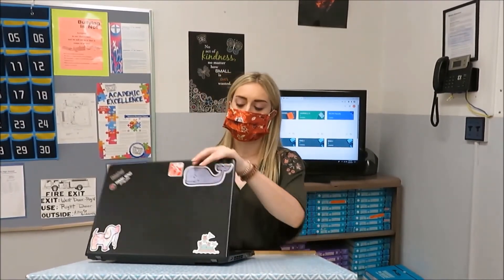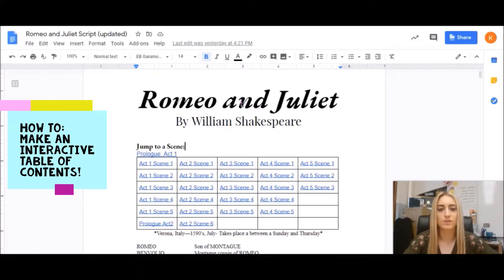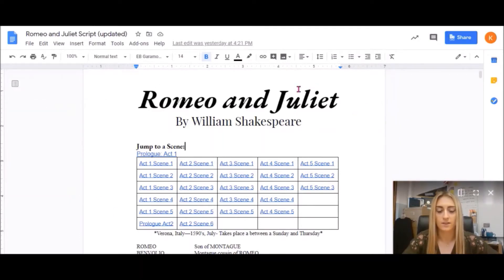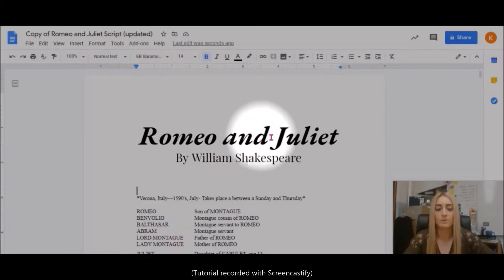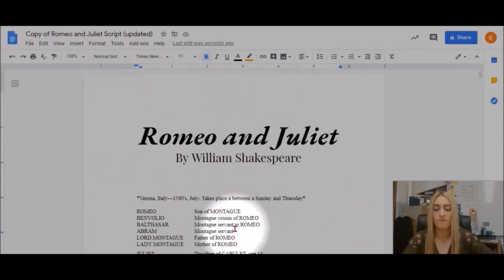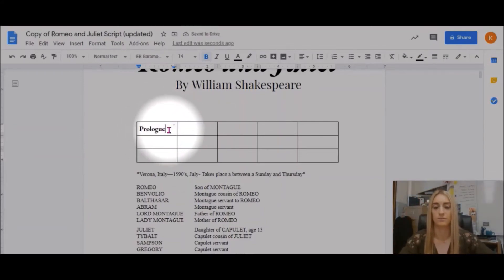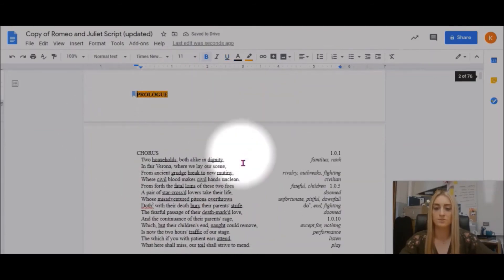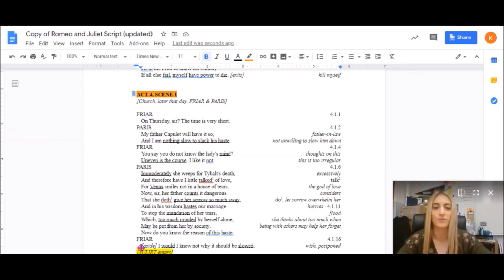Google Trainer Application Video: Katie Gierer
My video for my Google Trainer application in July 2020.

Included in this video:
-My history of using Google tools and training others
-Tutorial on creating an interactive table of contents on Google Docs (begins at 1:04) '

UPDATE August 13, 2020: My application was accepted! I received my certification:)